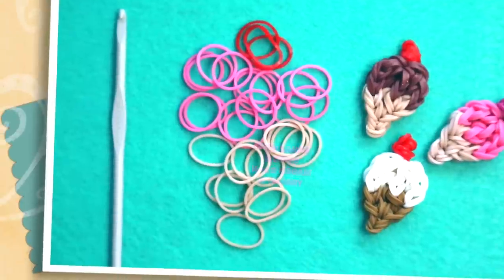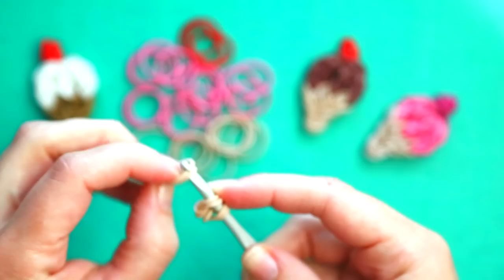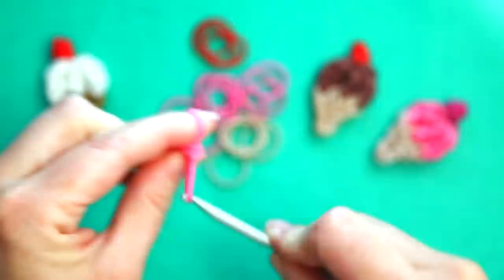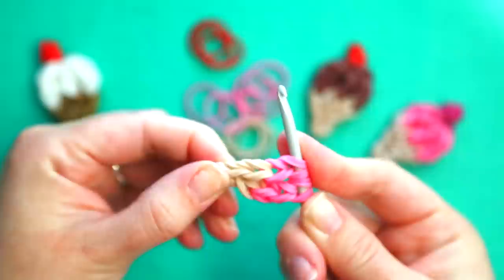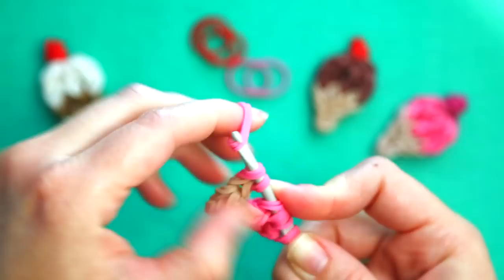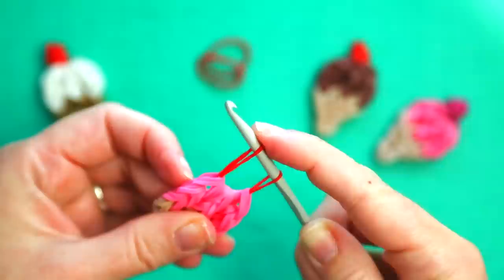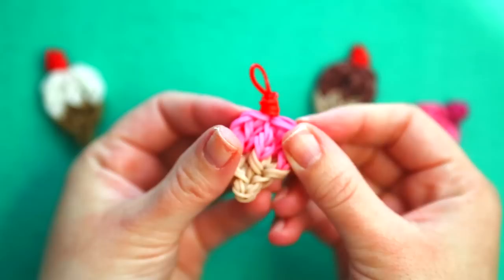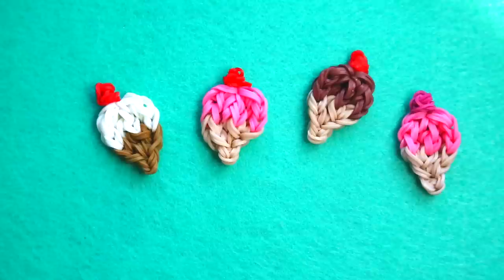DIY Rainbow Loom Band Ice Cream Cone Emoji Charm | Loomless Tutorial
Learn how to make cute ice cream cone charms using loom bands and a crochet hook.  No loom is needed.